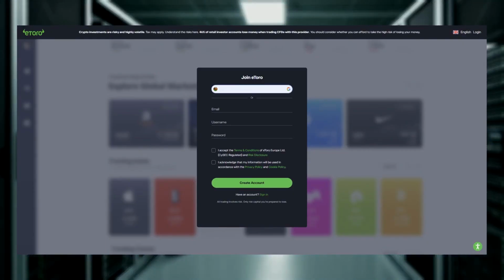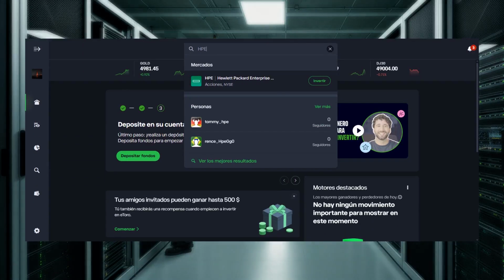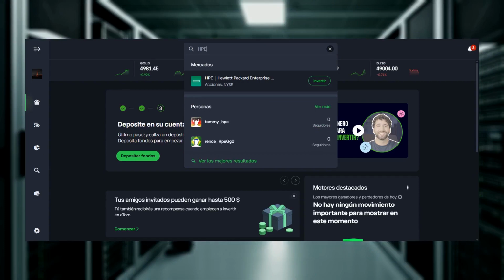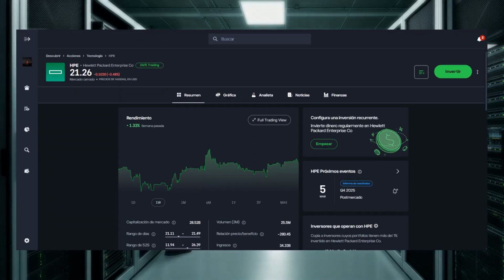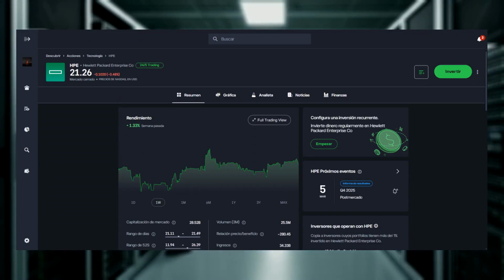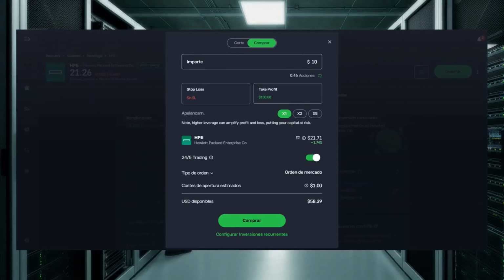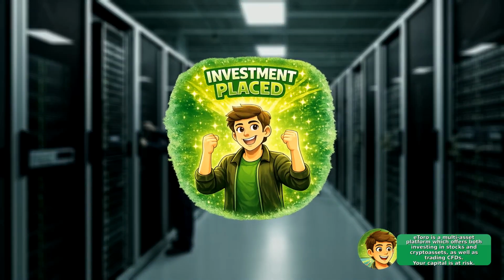How to Invest in Hewlett Packard Enterprise Co (HPE)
A concise educational guide showing the steps to buy shares of Hewlett Packard Enterprise Co (HPE) using a broker.
Hewlett Packard Enterprise Co is a global enterprise IT company focused on servers, storage, networking, and hybrid cloud solutions. This short guide outlines the practical steps to locate HPE on a trading platform and place a buy order.
Steps covered: choose a regulated broker, register and verify your account, add funds, search for the HPE ticker, review the stock page and price chart, enter an investment amount, and confirm the purchase. This video uses eToro as a step-by-step example to illustrate the process, but the steps are similar on most brokers.
Always research a company and consider your personal situation before making investment decisions. Verify account and funding requirements with your chosen broker, and be aware of fees, trading hours and settlement rules.